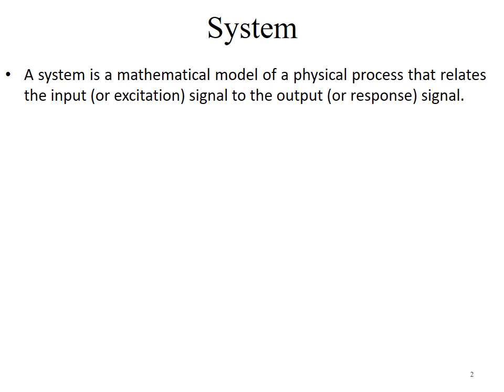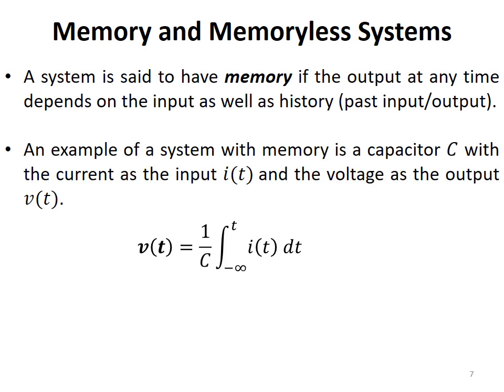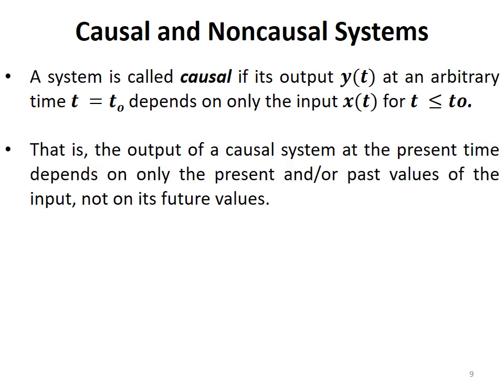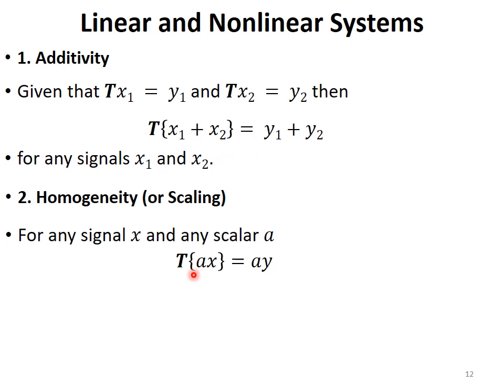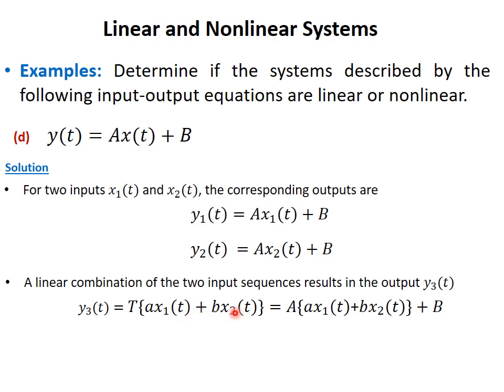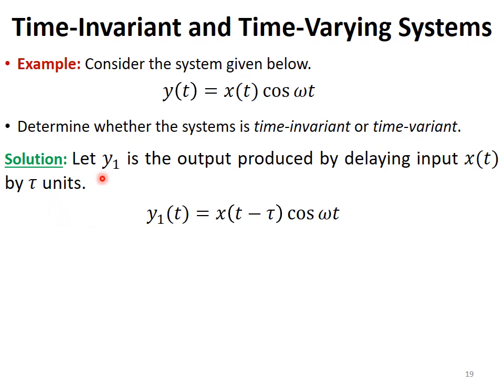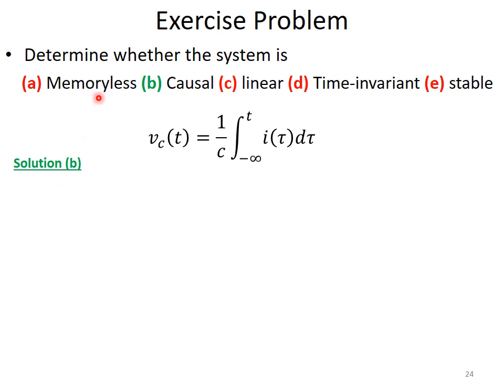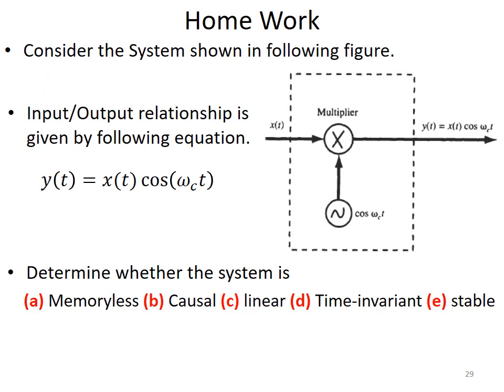Lecture 6 and 7 Classification of Systems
Linear and nonlinear Systems